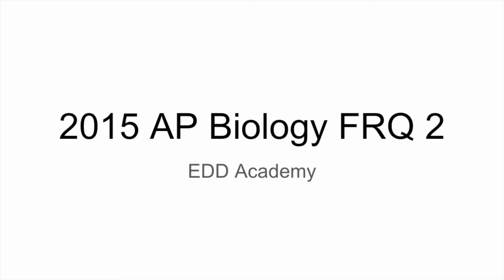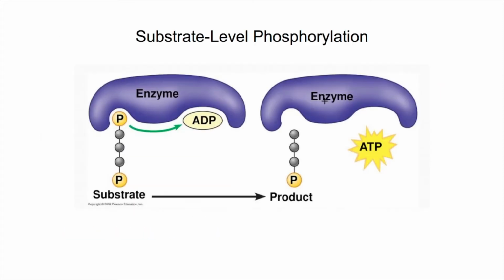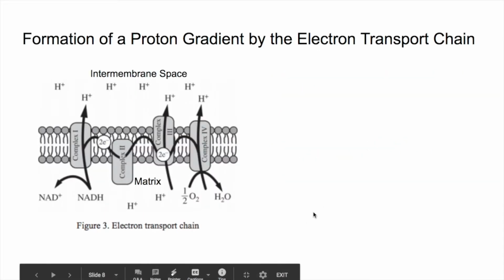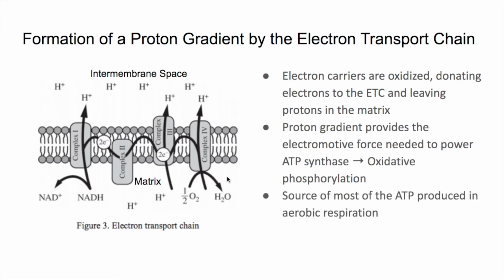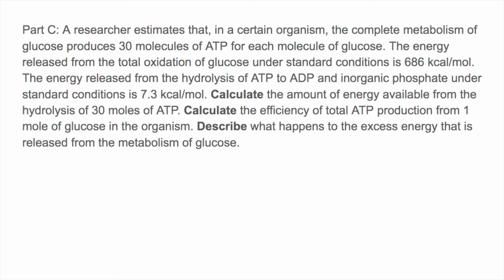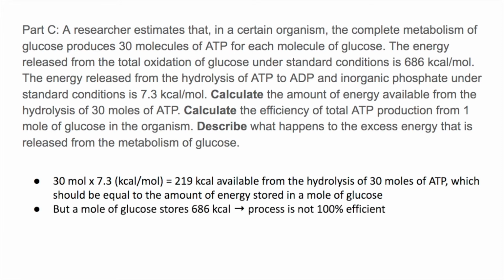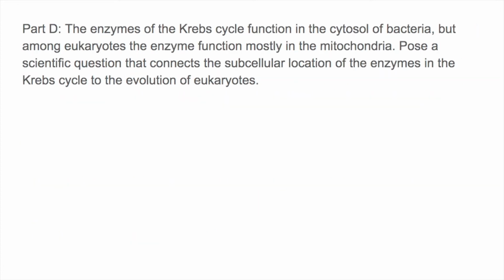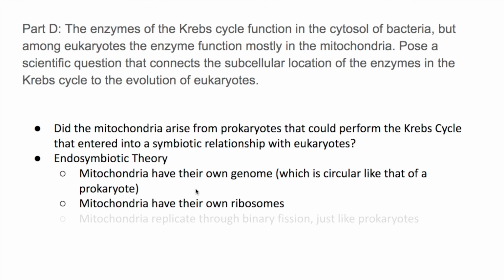AP Biology Practice: 2015 FRQ 2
Jonathan Lau works through the second free response question of the 2015 AP Biology Exam.